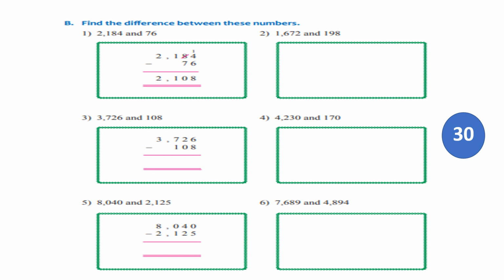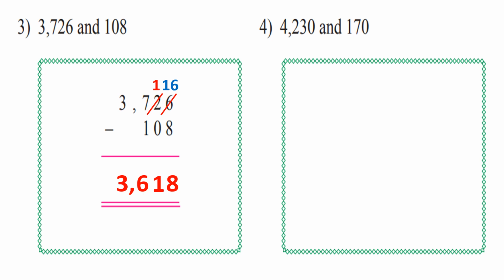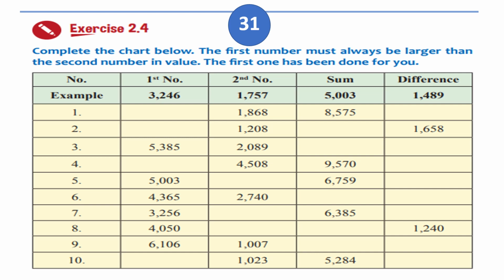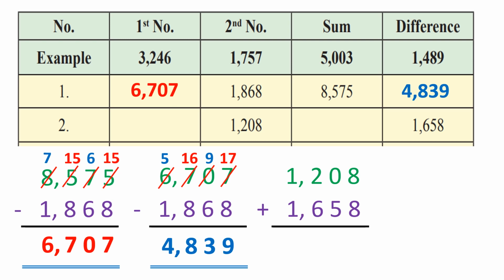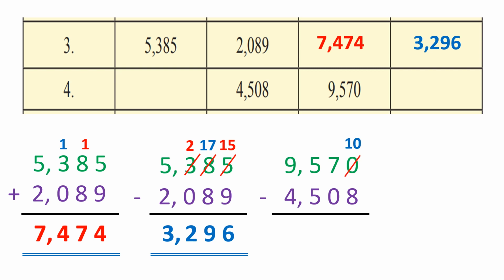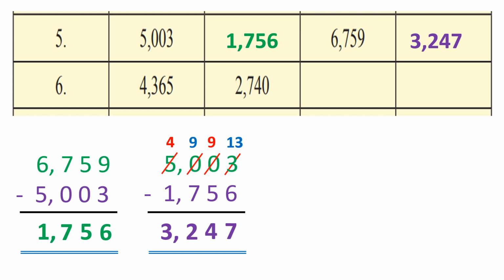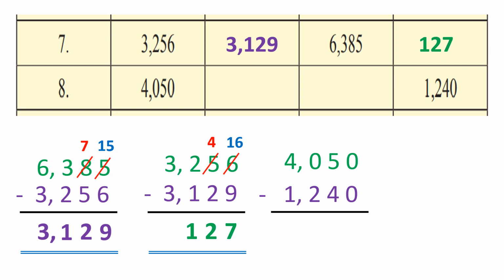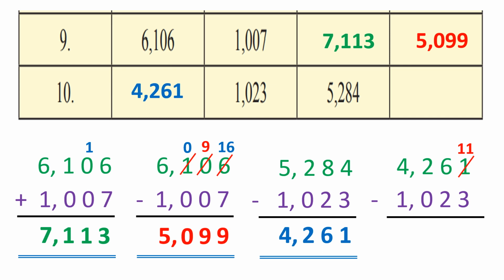P3 MATH AUGUST23-27